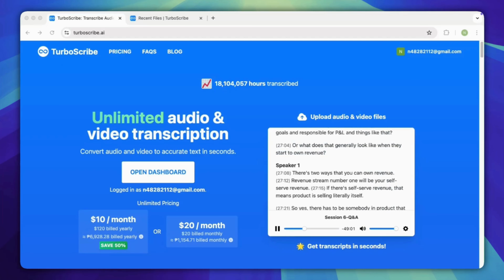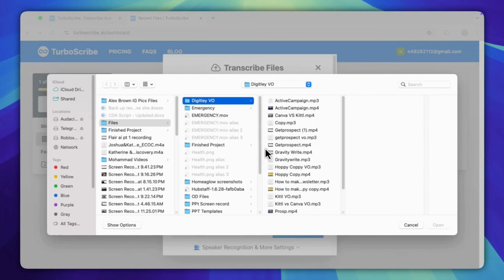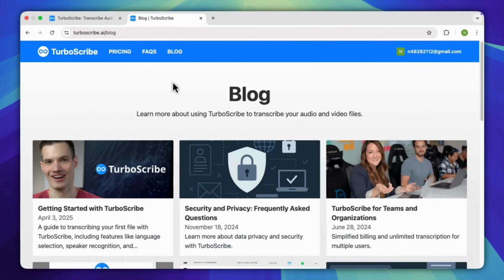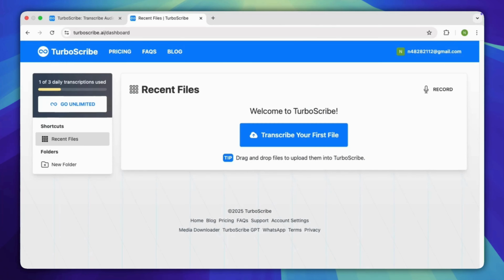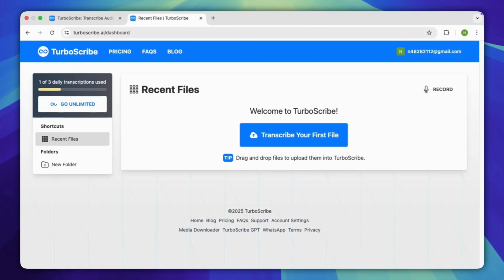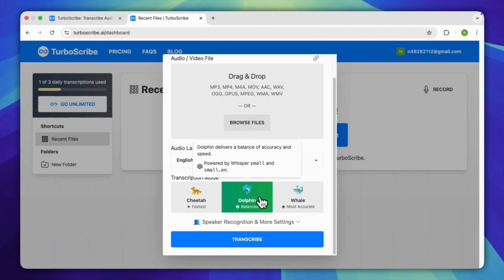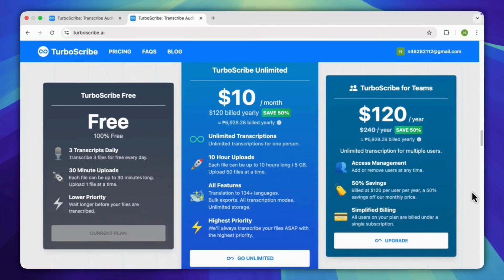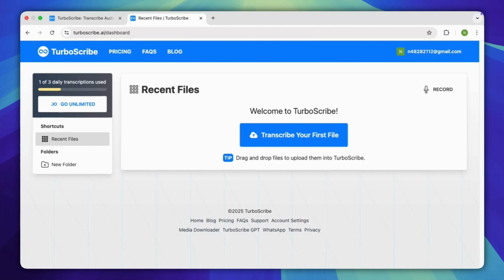TurboScribe Review 2026 - How to Use TurboScribe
TurboScribe Review 2026 — Is this the AI transcription tool you’ve been looking for?
In this tutorial and review, you’ll learn how to use TurboScribe step-by-step, see a real accuracy test, and discover the features that make it one of the fastest transcription tools in 2026.

Whether you’re a content creator, student, or business professional, this guide will show you how TurboScribe can convert speech to text with precision and speed.

📖 Chapters

00:00 - Intro
01:38 - FAQ
02:04 - Use TurboScribe
04:16 - Pricing

📌 - Links

☑ Watched the video
☐ Liked?